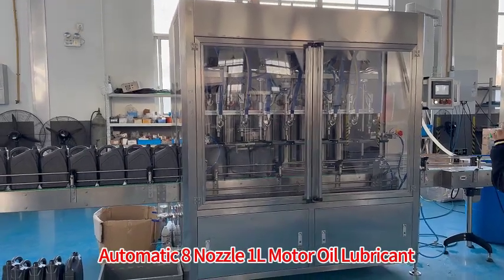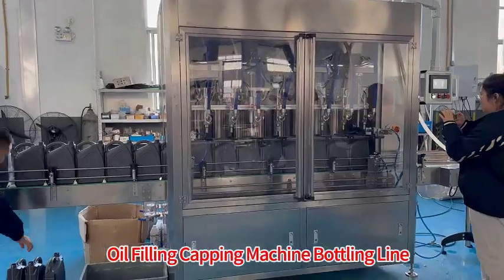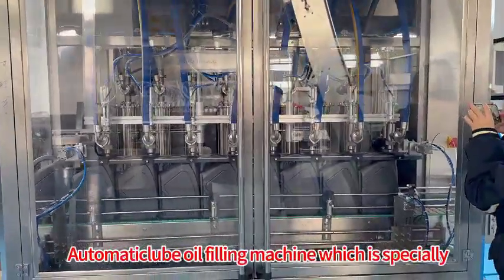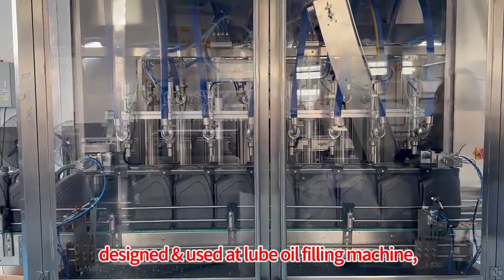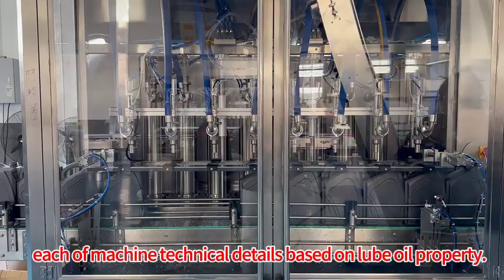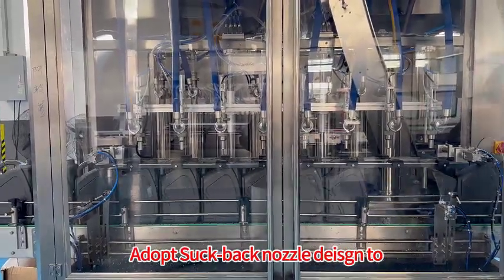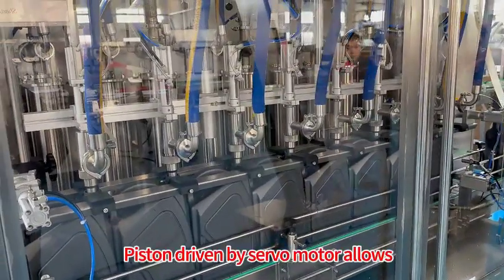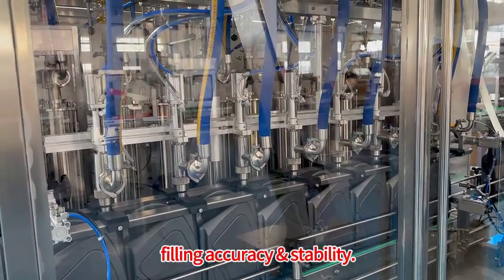Grepack-Automatic 8 Nozzle 1L Motor Oil Lubricant Oil Filling Capping Machine Bottling Line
Automaticlube oil filling machine which is specially designed & used at lube oil filling machine, each of machine technical details based on lube oil property. Adopt Suck-back nozzle deisgn to guarantee no-dripping issue. Piston driven by servo motor allows filling accuracy & stability.